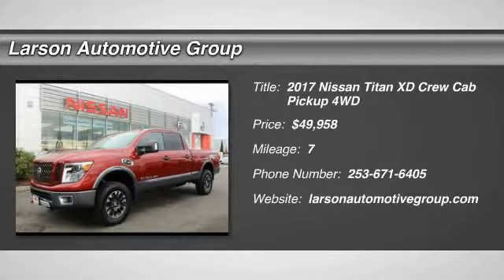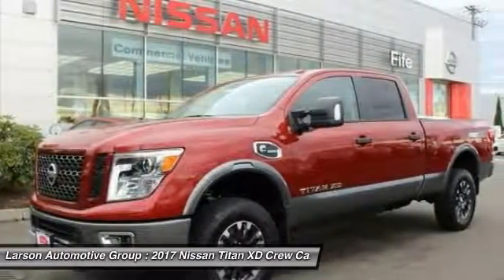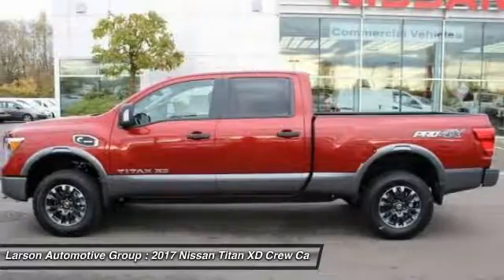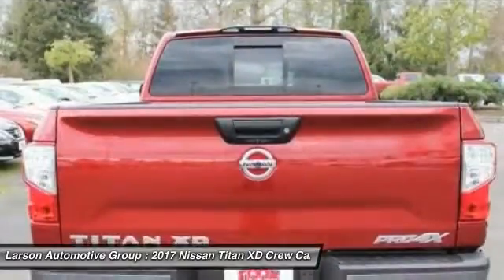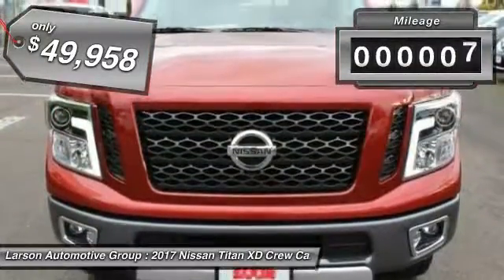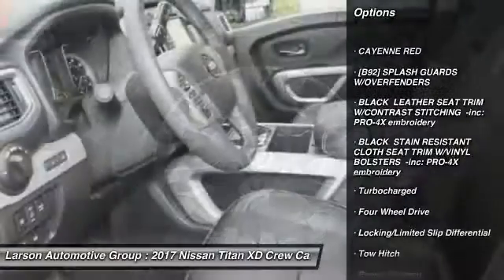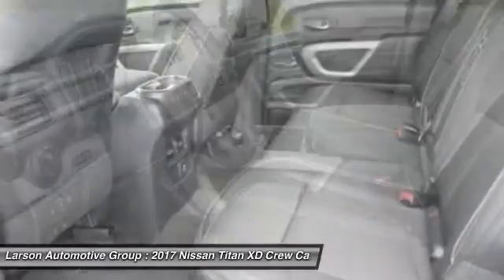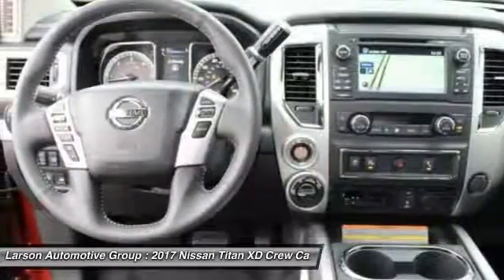2017 Nissan Titan XD Puyallup WA N1155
2017 Nissan Titan XD PRO-4X

2001 N. Meridian

MSRP $53,660 - $500 Customer Bonus Cash - $3,500 Customer Cash. -$1000 Larson discount.Take on the biggest, toughest jobs with the Nissan Titan XD. With LED Daytime Running Lights and a grille that clearly states this truck means business, everyone will know you're a workhorse. Nissan took premium to a new level, starting with a smarter layout that gives you room to stretch and store things close by. The Titan XD made sure that everything you touch has a quality feel, while still offering durability and versatility. The Titan XD even goes so far as to lace the glove compartment handle closer to the center stack to make it easier for the driver to reach. An intuitively designed center stack gives you easy access to every button and control, including the climate control system and centrally located, full-color 7in display. The innovative Utili-track Channel System gives you endless transporting possibilities, while ingenious features like LED bed lights and a 120-volt power outlet help you stay on the job longer. When you're towing up to 12,300 lbs., climbing a steep grade in oppressive heat, you'll be glad to have legendary Cummins power and reliability under the hood. Designed exclusively for the all-new Titan XD, this turbo diesel has tremendous reserves to call on when you need it with up to 310hp and 555 lb-ft of torque. Nissan keeps you safe with six standard airbags, vehicle dynamic control (VDC), tire alert system, traction control system, and more.